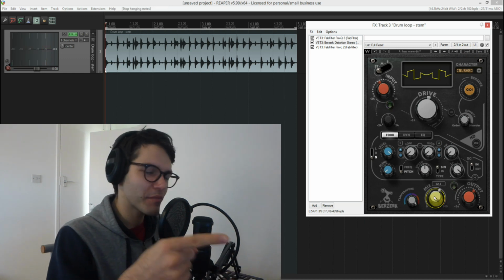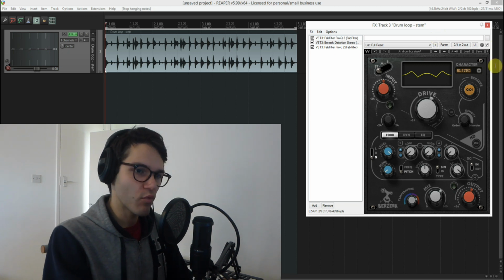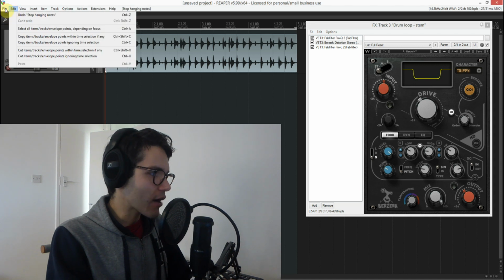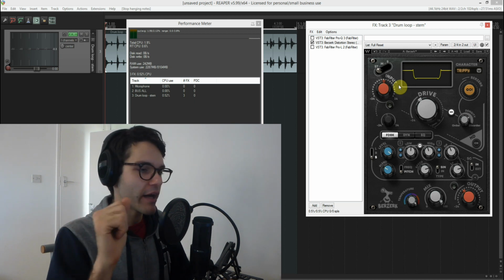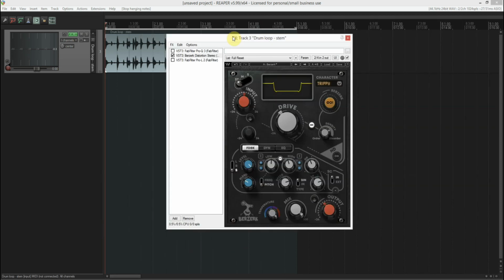Insane distortion with Waves Berzerk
This is one of the best plugins for getting fat, weird, distorted, excited, and gnarly drum beats.